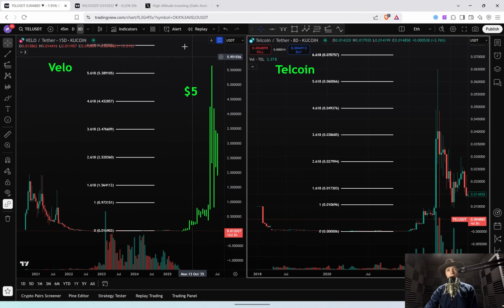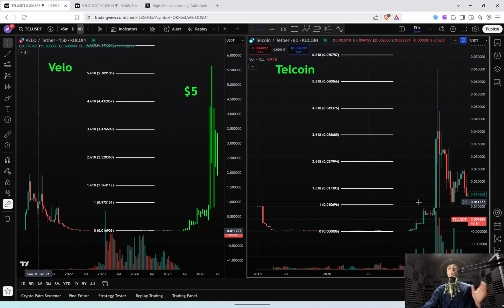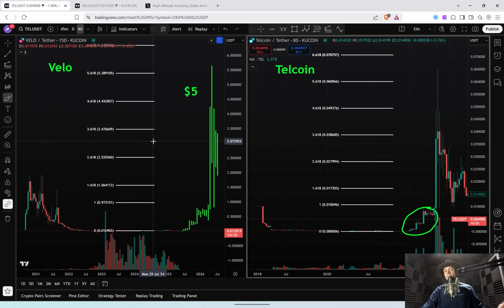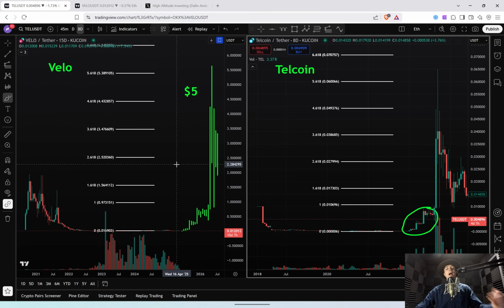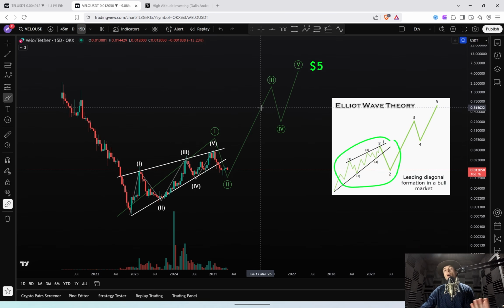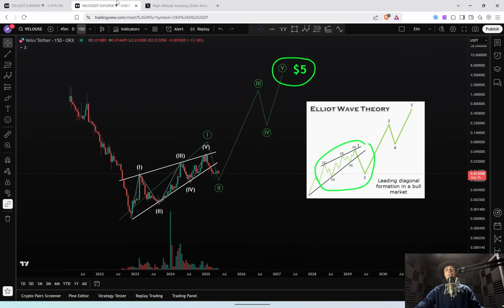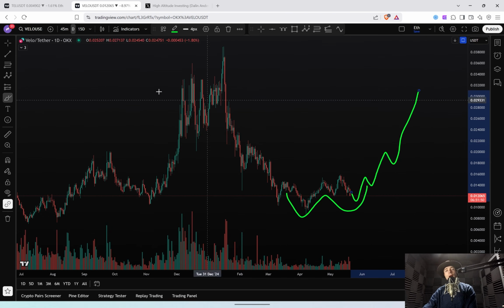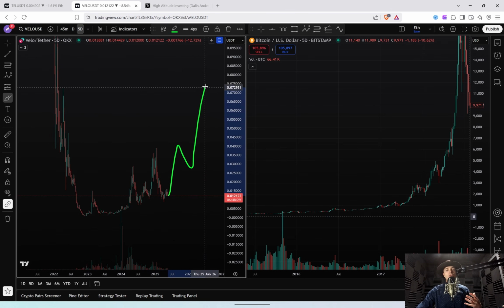💥💰Velo Is Set to Explode to $5 and Create Millionaires This Cycle!🚀📈